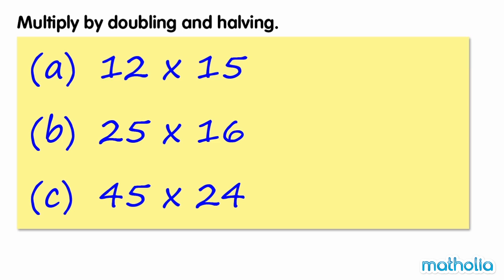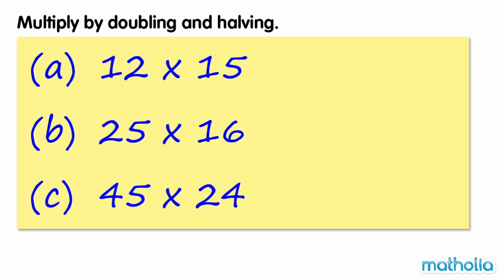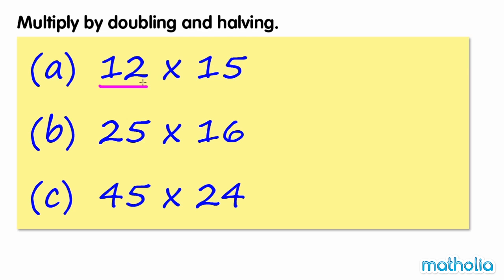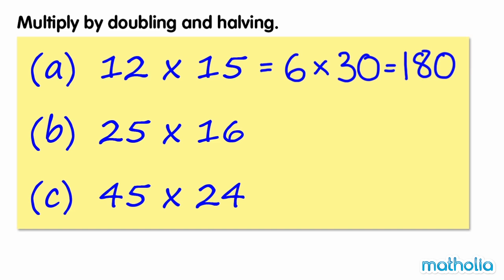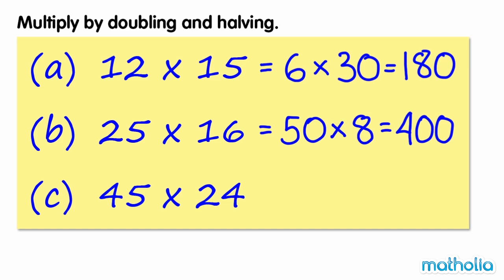Mental Methods: Multiply by Doubling and Halving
Matholia educational maths video on multiply by doubling and halving

Learning Targets:
I can solve problems using doubling and halving.
I can identify problems that could be solved using doubling and halving.